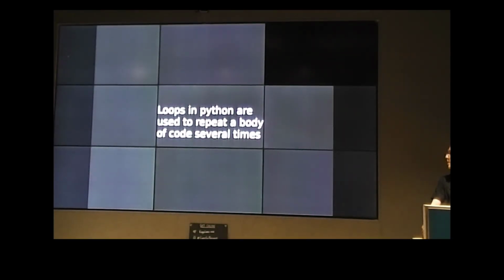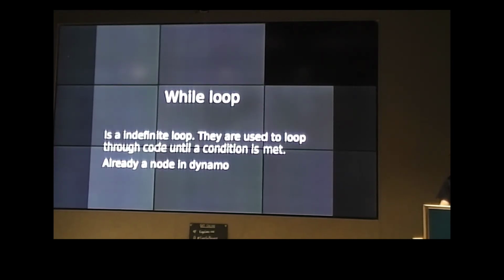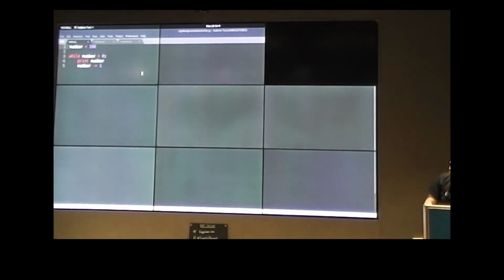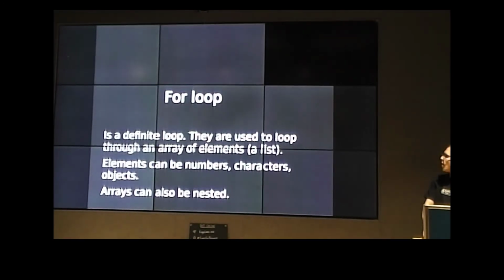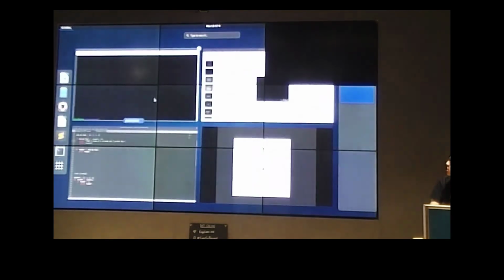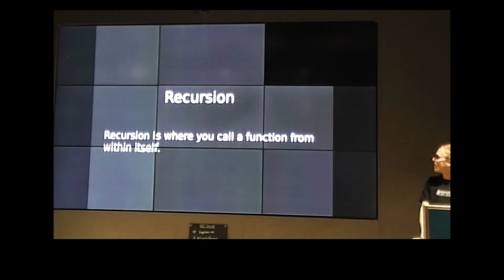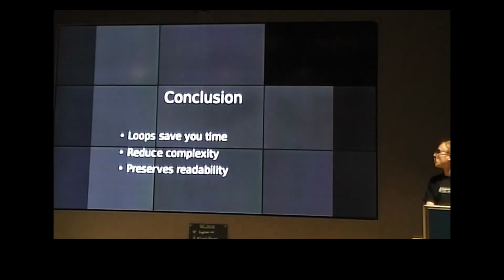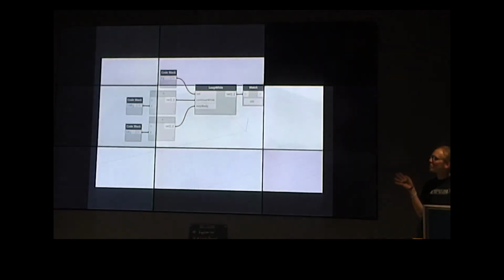Loops in python by Luke Powell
UK Dynamo User Group North
UKDUG Meeting 4 - Monday, 28th October 2019
Eagle Lab Union, Albert Square, Manchester, M2 6LW